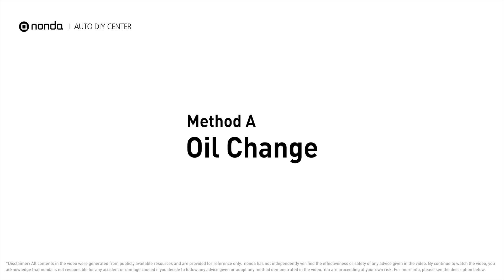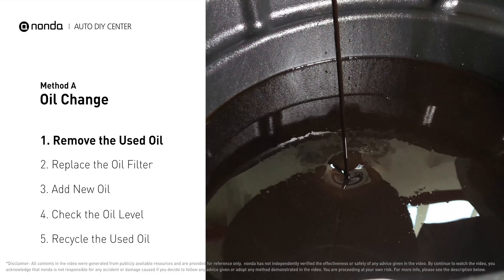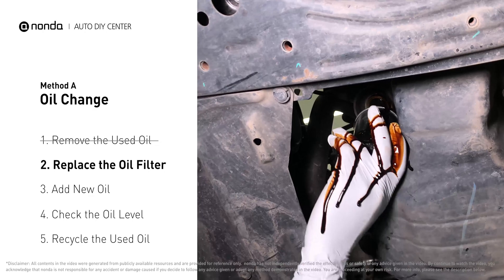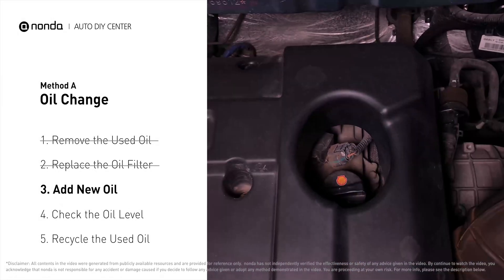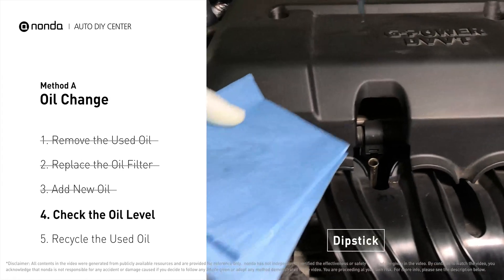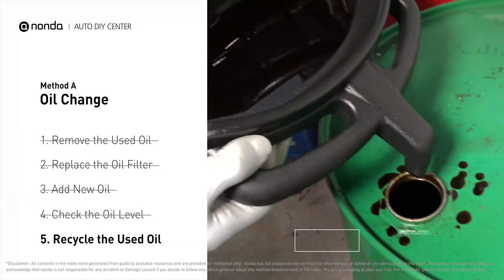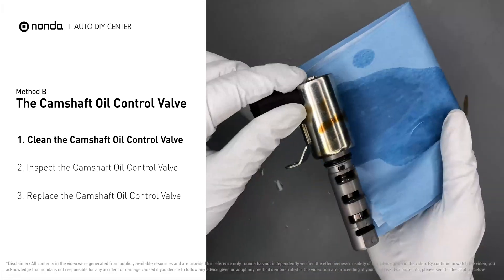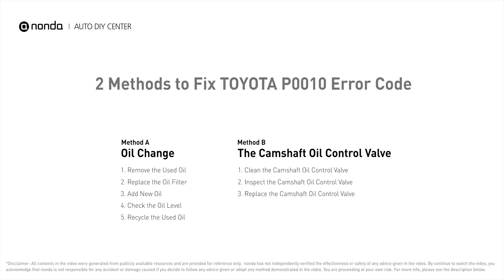How to Fix TOYOTA P0010 Engine Code in 4 Minutes [2 DIY Methods / Only $6.53]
Claim your FREE engine code eraser

This video shows you How to Fix Engine Code TOYOTA P0010 in the easiest, quickest, and cheapest way. 2 practical solutions to fix the P0010 error code. 2 simple DIY solutions to repair TOYOTA P0010.

Engine Code TOYOTA P0010: Intake Camshaft Position 'A' Actuator Circuit Open (Bank 1)
It indicates an issue with the ECM detecting a variation in the mechanical timing between the crankshaft and bank 1 camshaft.
How to Oil Change. How to use Oil Collection Pan. How to Change the Oil Filter. How to replace engine oil. How to recycle engine oil. How to Check Oil Level. Tips and tricks for testing and replacing the Camshaft Oil Control Valve in your car and fixing code TOYOTA P0010. Tips and tricks for replacing The engine oil in your car and fixing code TOYOTA P0010.

Fix Engine Code TOYOTA P0010 Easy DIY Method A | Oil Change
1. Remove the Used Oil
2. Replace the Oil Filter
3. Add New Oil
4. Check the Oil Level
5. Recycle the Used Oil

Fix Engine Code TOYOTA P0010 Easy DIY Method B | The Camshaft Oil Control Valve
1. Clean the Camshaft Oil Control Valve
2. Inspect the Camshaft Oil Control Valve
3. Replace the Camshaft Oil Control Valve

0:00 What is TOYOTA P0010
0:40 Method A - Oil Change
2:52 Method B - The Camshaft Oil Control Valve
3:38 Claim a FREE Engine Code Eraser